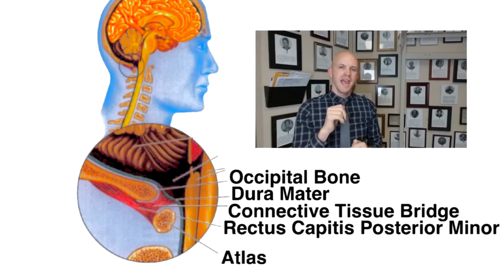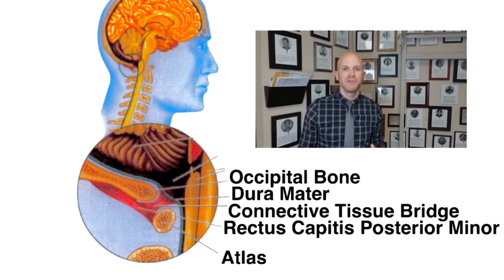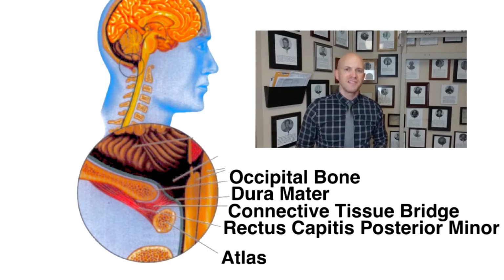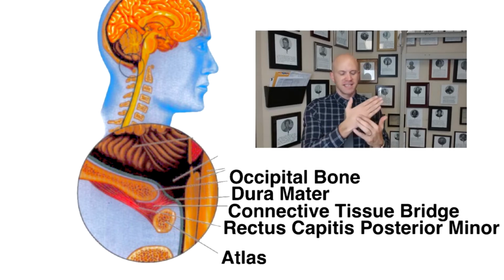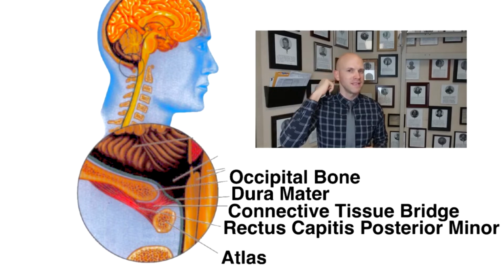Migraine Headache Relief in Prior Lake l Prior Lake Spinal Care Chiropractor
Whether you’re suffering from chronic tension headaches, cluster headaches or migraine headaches these problems often times can be structurally related to a misalignment in the top of the spinal column.

Let’s talk a little bit about some of the anatomy involved in headaches. There are a couple small muscles that attach the base of the skull to the top of the neck, called the “rectus capitis posterior minor” muscles.  Their main job is to keep the top vertebra the “atlas” or the “C1”) in correct alignment.  But when we experience trauma from sitting in uncomfortable chairs, long plane rides trips to Costco, hauling luggage and carrying grandkids, the Atlas vertebra can misalign and this causes compensatory tension in these muscles to prevent the misalignment from getting worse.

We must understand that there is a connective tissue bridge  anchoring directly FROM the RCPM muscles into the dura mater.  The dura mater is the skin-like layer of protection for the brain, brainstem and the rest of the spinal cord.  When the Atlas vertebra is misaligned headaches can result because of the tension on the dura mater and this is why we are a top-ranked headache specialist in the Prior Lake area.

We understand people’s concerns about X-radiation.  However, we simply cannot guess when it comes to knowing the shapes of the vertebrae in the upper neck.  3-Dimensional X-rays show us the degree and type of misalignment in your spine, which helps us find the potential cause of your headaches so we can help you get well faster.